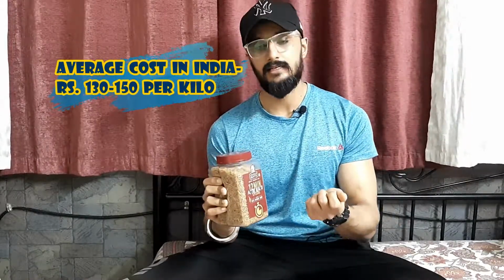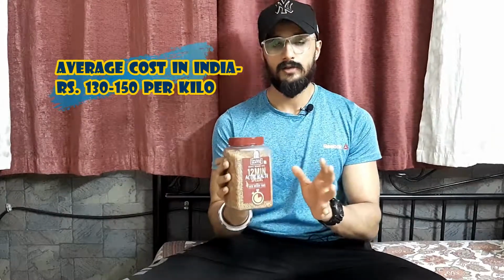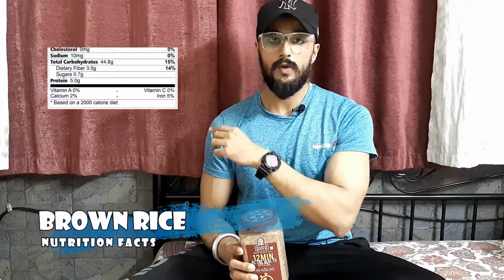Episode 4 - Brown Rice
Welcome to Episode 4, the penultimate product review in this, the Product Review Series. The food that's in focus today, is my super carb, 'Brown Rice'. This whole grain is an integral part of my healthy diet, and a large chunk of my daily carbohydrate intake comes from brown rice, alone. It's a highly nutritious complex carbohydrate, and I recommend everyone to replace your staple source of simple carb in white rice, with this.

Rice is a major component of all our Indian diets. It's a rich source of carbohydrates that fuels our systems with energy. But, not many understand that the rice we consume is not as nutritious as it's made out to be. Indian meals, usually comprise of 'white rice', a refined grain which has a nutrient value that's nowhere close to what brown rice brings to the table.

Personally, I'm a huge fan of 'whole grain' foods. This video covers all the necessary information about the under-rated whole grain in brown rice, and I hope after watching it, I'd be able to convince you to start consuming it on a day to day basis.

Trust me when I say this- You will not be compromising heavily on taste! Brown rice may sure be a diet food, but that doesn't necessarily fall into the cliche that, 'diet foods don't taste good'. The only starc difference between these two popular forms of rice being the cost, and the time it takes to cook them.

Therefore, all things considered, introducing this super food into your diet regimen is only going to yield health benefits. Waste no time, get to the grocery store, and add this product to your food cart, right away!

Your diet starts with 'Brown Rice'.

PS- Pick a brand of your choice. (Top picks mentioned in the video)